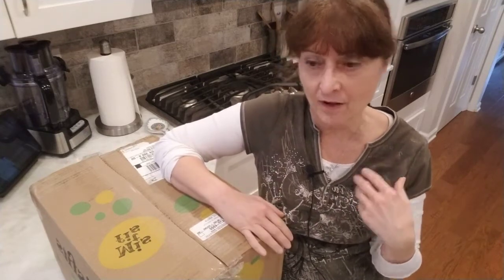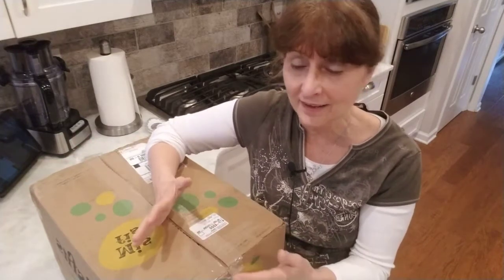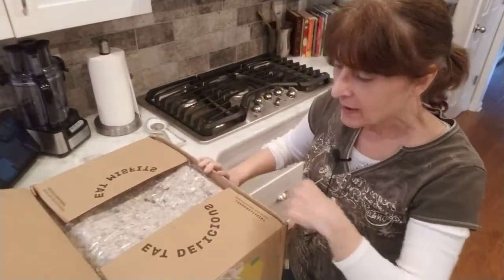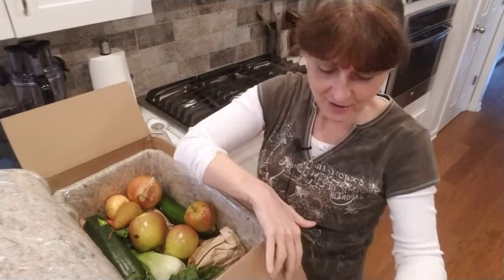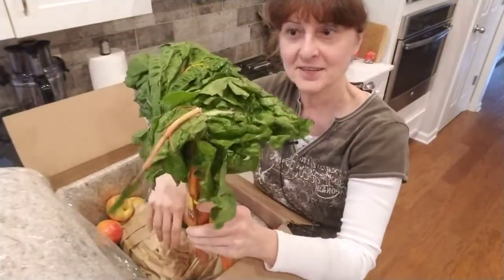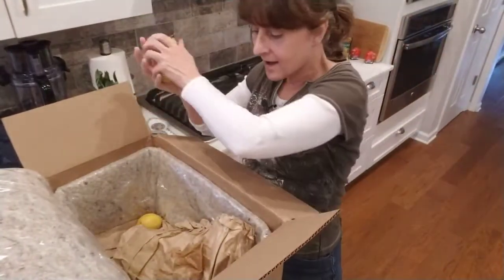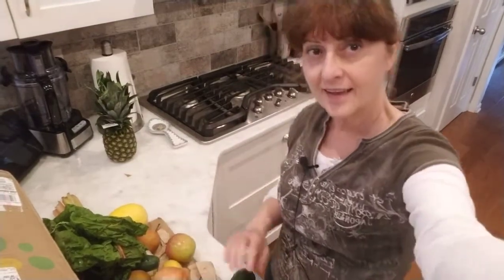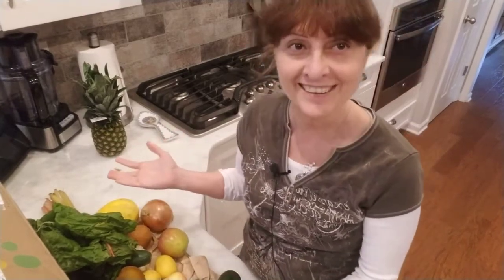Misfits Market Unboxing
In this video, we're unboxing this week's Misfits Market box. See what's inside!

Also, see our other video on tips on surviving a Covid winter.

NOTE: We are not physicians or medical professionals, Senior Safety Advice assumes no responsibility or liability for the completeness, accuracy, or reliability of this information. Any action you take upon the information on this channel is strictly at your own risk and we will not be liable for any losses, and damages in connection with the use of our channel.  The content we share on our videos are not intended to be a substitute for professional medical advice, diagnosis, or treatment. Always seek the advice of your physician or other qualified health provider for help and/or with any questions you may have regarding a medical condition.